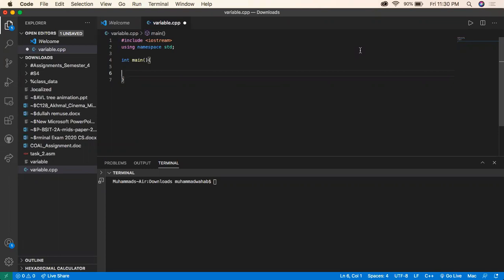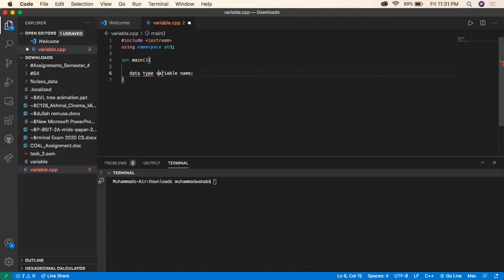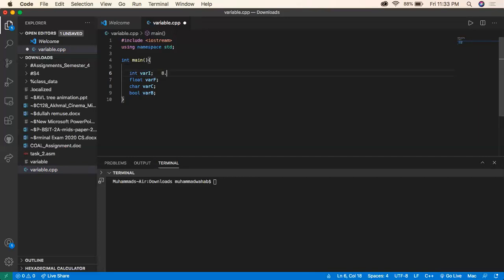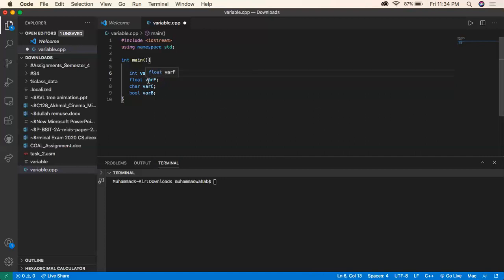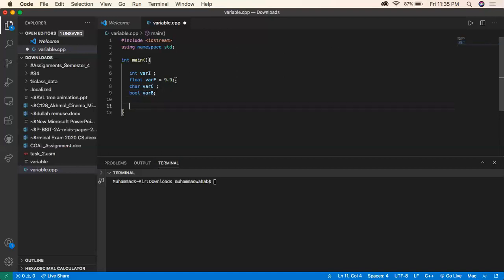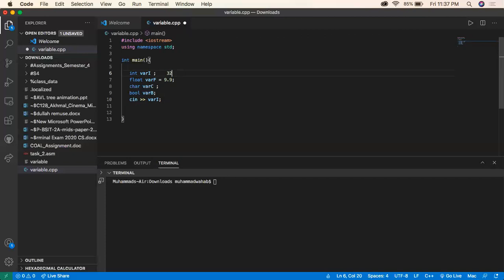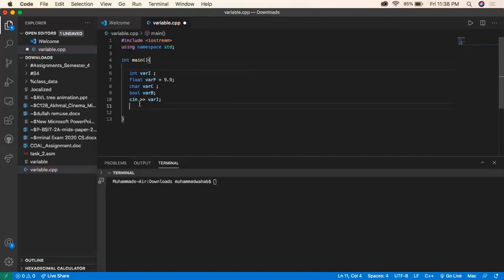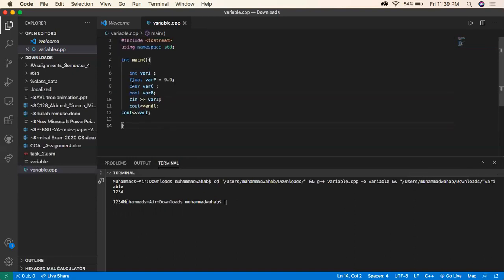Variable | C++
This video is about vaiable, declaration and assigning.
Follow the series C++